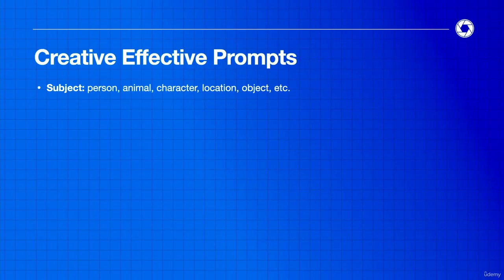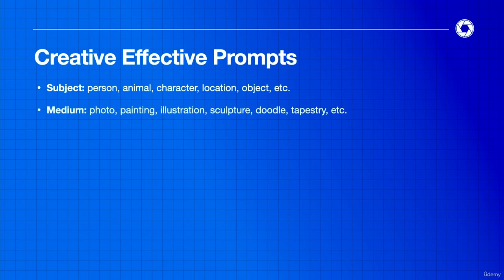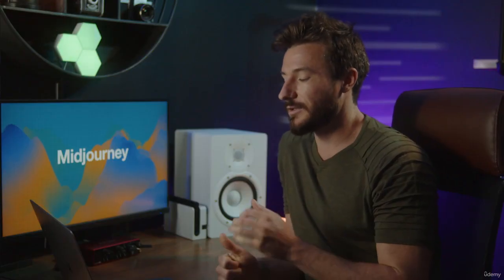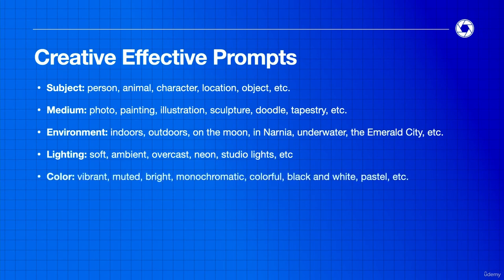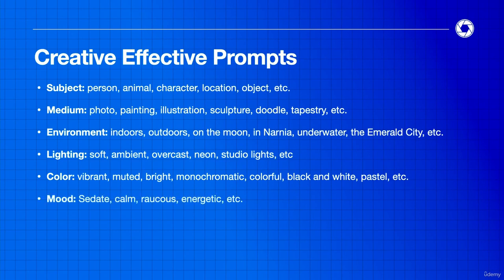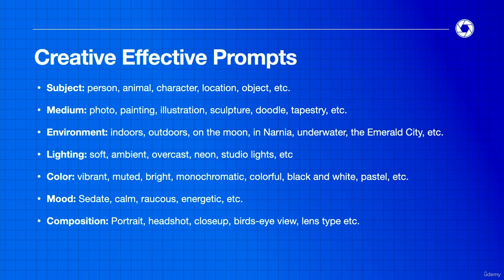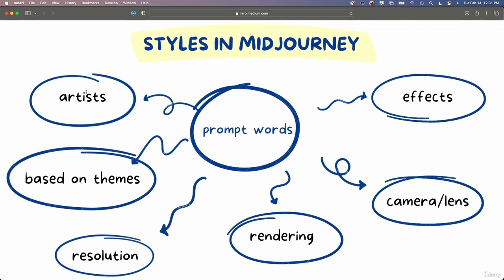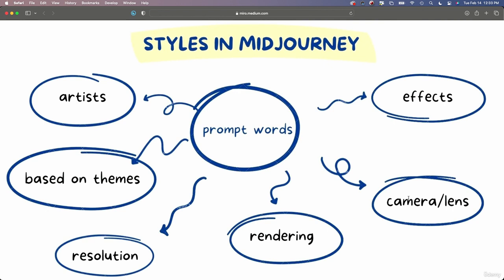Basics for Creating Effective Prompts | ChatGPT Complete Guide: Learn Midjourney, ChatGPT 4 & More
1. ChatGPT: Fundamentals and 150+ Prompting Ideas for ChatGPT
2. ChatGPT: Simplify Complex Information, Prompt Engineering, and 17 Page Prompting PDF
3. ChatGPT: Content Creation, Social Media, Copywriting, SEO, and Video Scripts
4. ChatGPT: Quickly Learn, Research, Prepare for Job Opportunities, and More
5. ChatGPT: Code Generations, Algorithms, Debugging, and Documentation
6. Midjourney: Setup, Settings, Workflow, Commands, Prompting, and Stylization
7. Midjourney: Reiterating, Upscaling, Aspect Ratios, and Remixing
8. DALL-E 2: Website Interface, Layout, Prompting, Creating Variations
9. DALL-E 2: Inpainting, Outpainting, and Blending Multiple Images Together
10. Generative AI for Gigs, Side Hustles, Freelance, and Selling Items Online
12. AI Video: Create a Talking AI Avatar, Bulk Create TikToks, Reels, and Shorts
13. AI Photo: Make Your Photo Speak, AI Photoshop Replacement, and Remove Watermarks
14. AI Writing and Copy: Google Sheets, Automate Messaging, and Data Extraction
15. AI Music: AI Tool Integrations for Music Production and Google's AI Music Maker
16. AI Voice: Fix Any Audio Into Podcast Quality, Text to Voice, and Voice Cloning